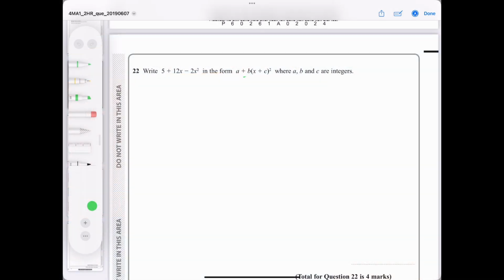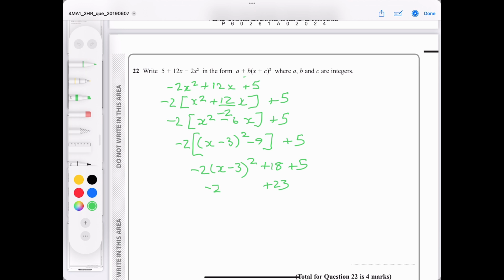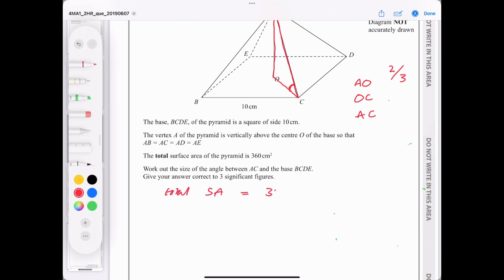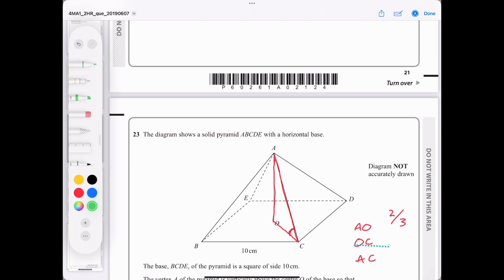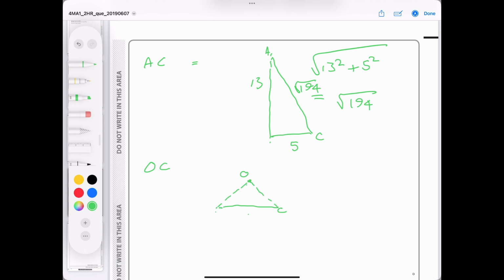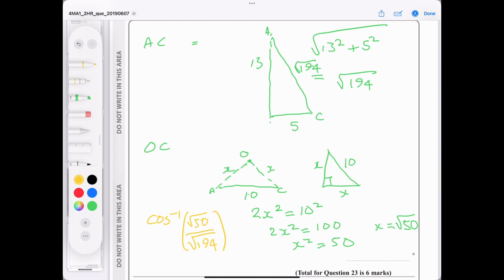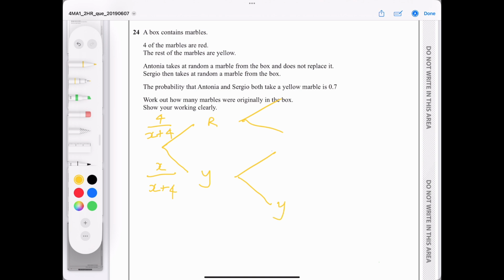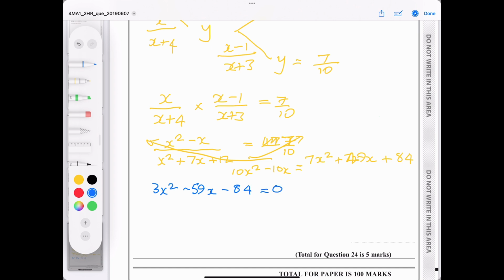How to do 3D trigonometry Thursday 6 June 2019 Paper 2 4MA1/2HR Q22,23,24